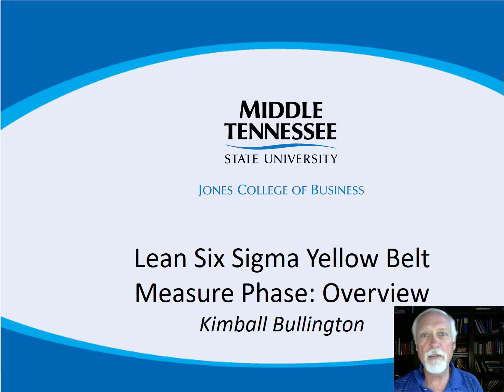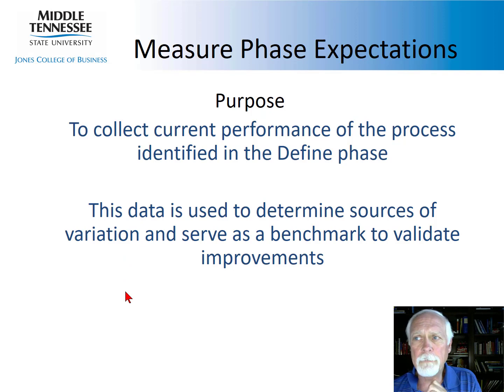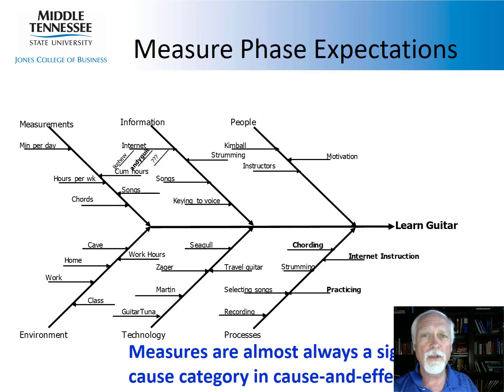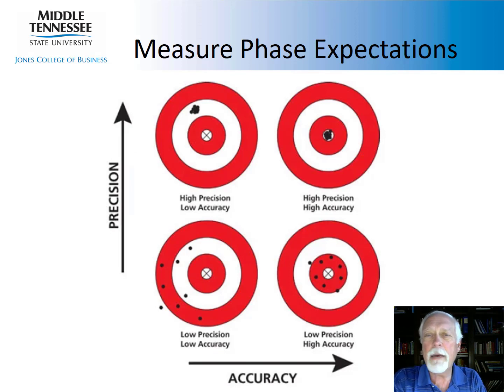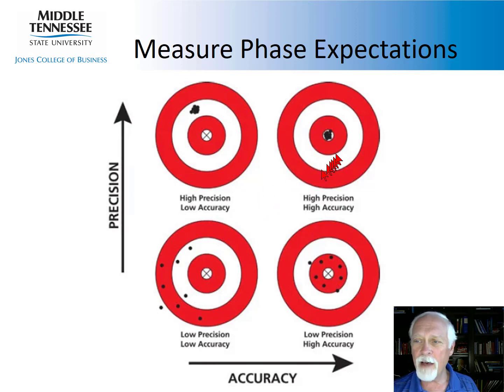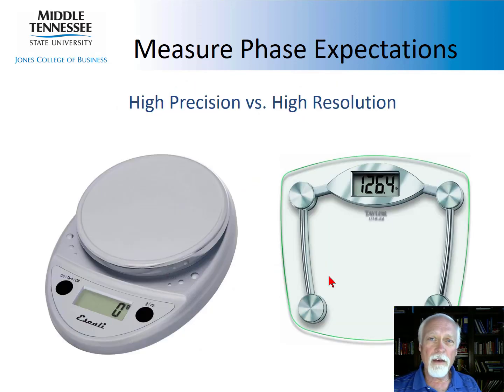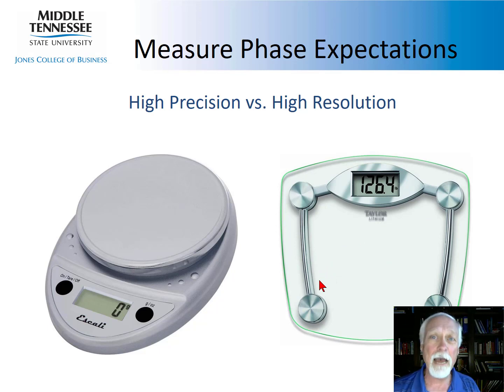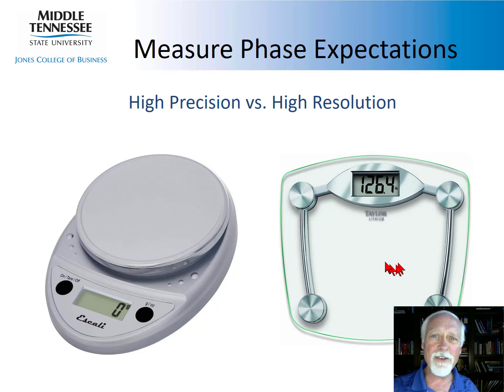LSSYB Measure: Part 1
Measurement Phase